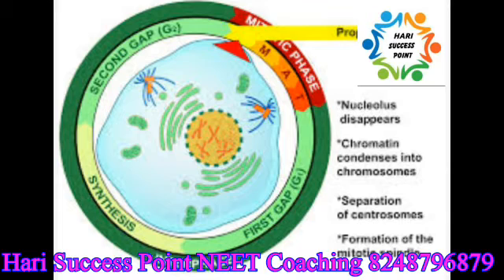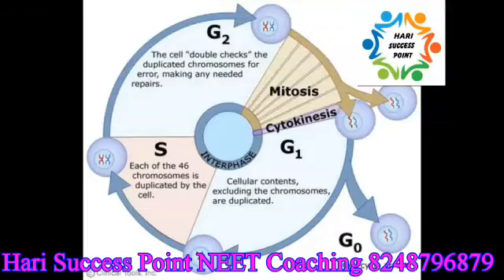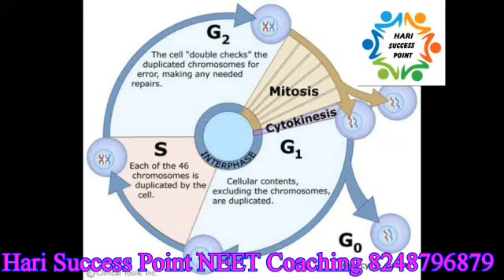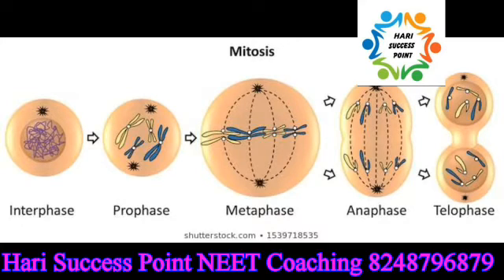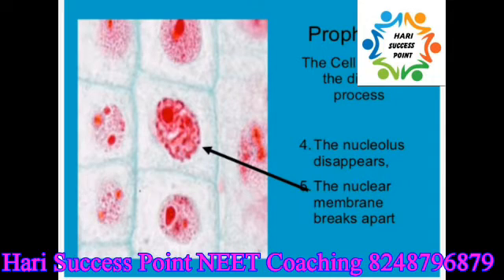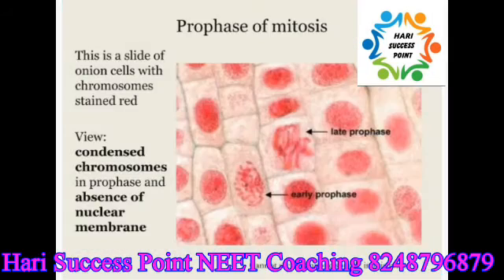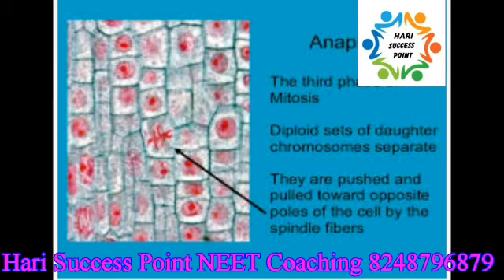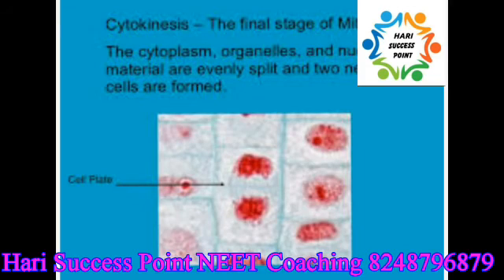NEET Biology - Cell cycle and cell division - Mitosis